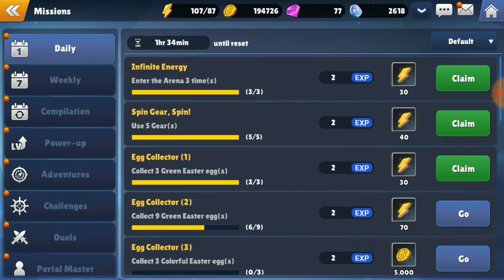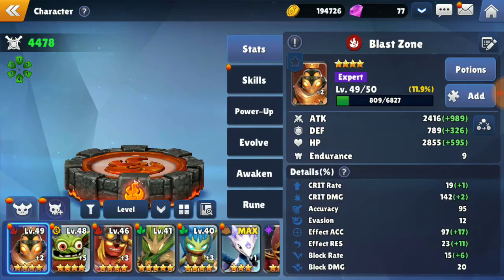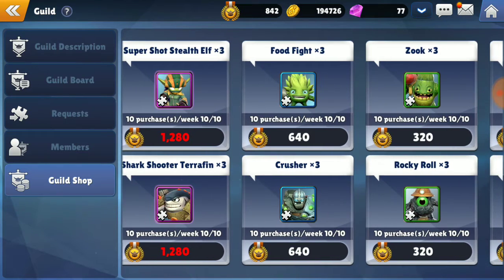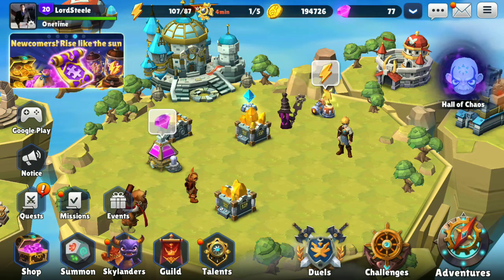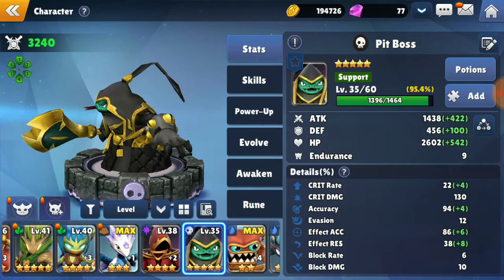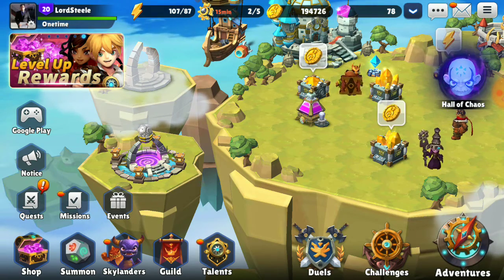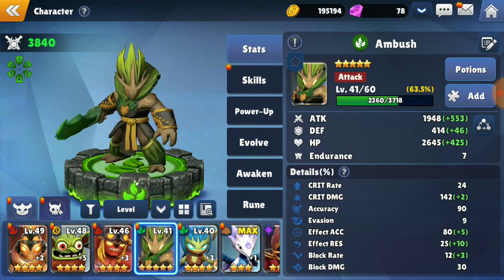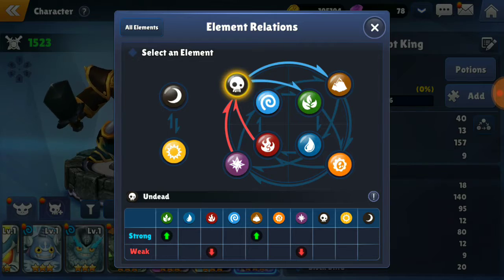Skylanders Daily Routine + Rune vs Power up Rant